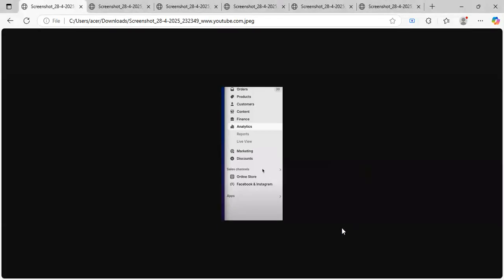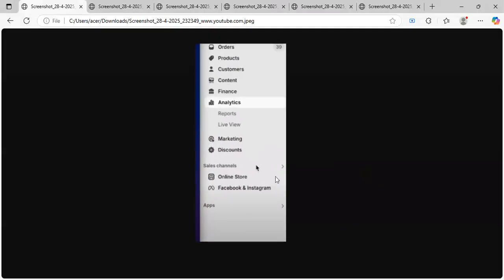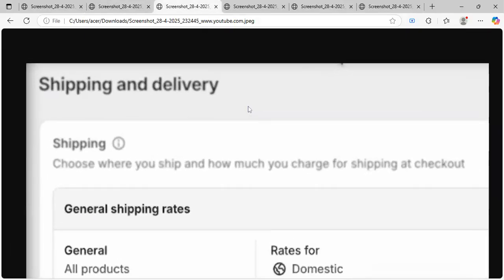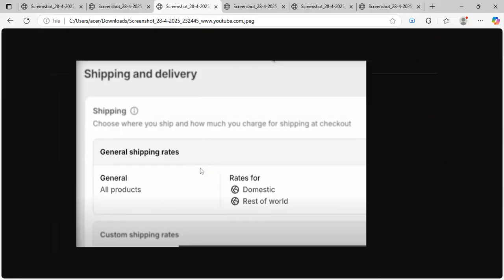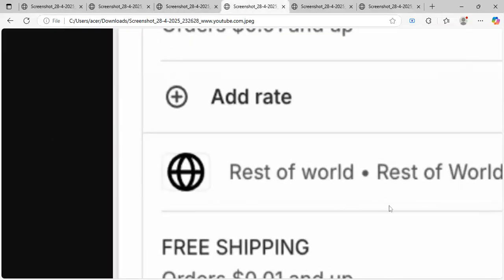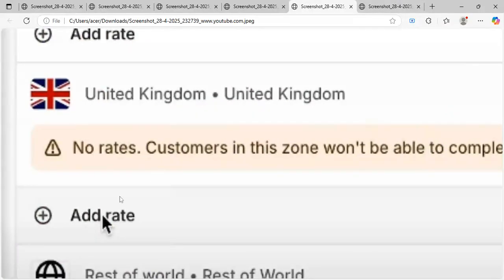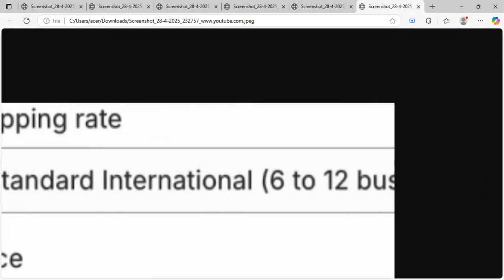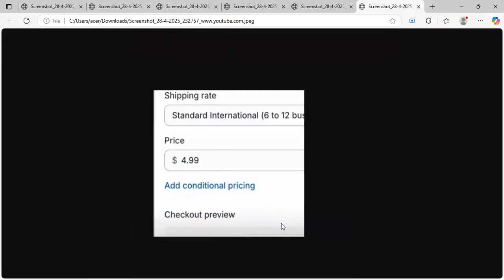How to Set Up Shipping Rates in Shopify Easy Tutorial | 2025 Full Guide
Setting up shipping in your store? This easy tutorial shows you how to set up shipping rates in Shopify, step-by-step. Learn how to create flat rates, weight-based rates, and real-time carrier-calculated options to give your customers accurate and reliable shipping at checkout.